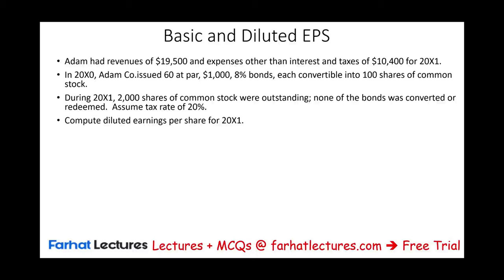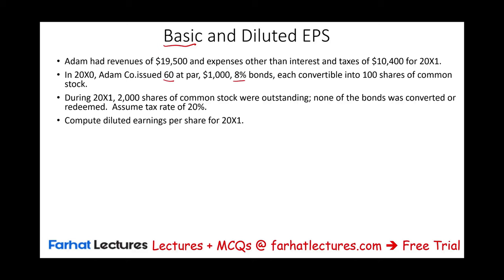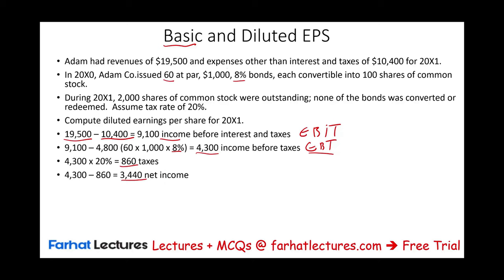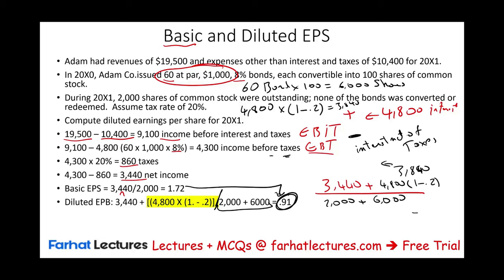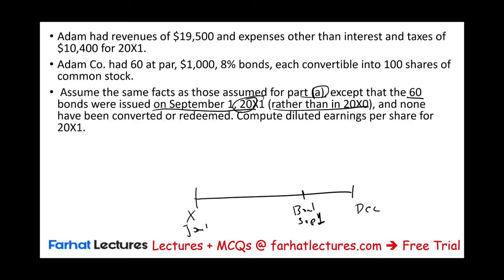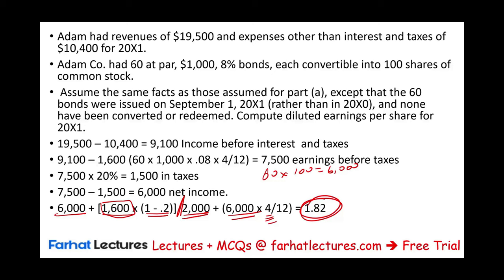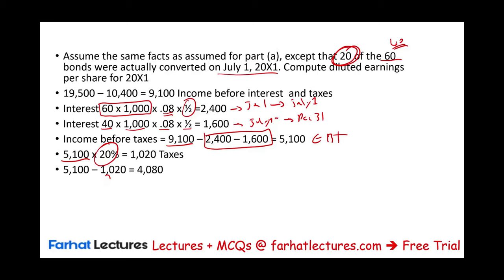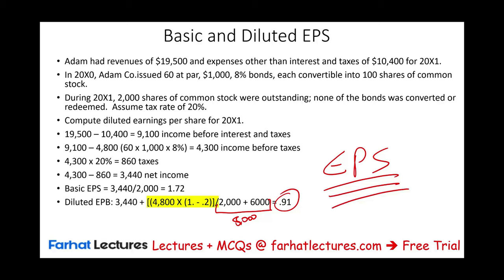Basic EPS and Diluted EPS; CPA Exam Simulation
In this video, I review basic and diluted EPS in a form of a CPA exam simulation.

Earnings Per Share (EPS) is a key financial metric used to assess a company's profitability on a per-share basis. It is calculated in two forms: Basic EPS and Diluted EPS.

Basic EPS
Definition: Basic EPS measures the amount of a company's profit that can be allocated to each outstanding share of common stock. It does not consider the effects of any potential dilutive securities.

Components:
Net Income: The total profit of the company after all expenses and taxes.
Preferred Dividends: Dividends that must be paid to preferred shareholders. These are subtracted from net income because Basic EPS applies only to common stock.
Weighted Average Number of Common Shares Outstanding: Reflects any changes in the number of shares over the reporting period.
Diluted EPS
Definition: Diluted EPS takes into account the potential dilution that could occur if convertible securities were exercised or converted into common stock. This provides a more conservative measure of profitability.

All Potential Dilutive Shares: Includes all convertible securities, such as convertible bonds, convertible preferred shares, stock options, and warrants.
Key Differences
Potential Dilution: Basic EPS does not account for any additional shares that could be created, while Diluted EPS considers all possible shares that could exist if dilutive securities were converted.
Conservatism: Diluted EPS is usually lower than Basic EPS, as it assumes a worst-case scenario where all convertible securities are converted to common stock, increasing the share count.
Investor Insight: Basic EPS is useful for understanding the current earnings per share, whereas Diluted EPS helps investors understand the potential for earnings dilution.
In summary, Basic EPS provides a straightforward view of earnings relative to the number of shares currently outstanding, while Diluted EPS provides a more conservative view, considering the potential increase in shares from dilutive securities. Both metrics are crucial for investors in assessing a company's profitability and comparing it with peers.